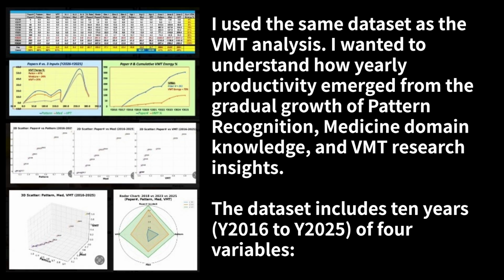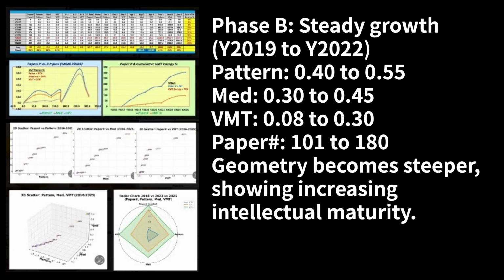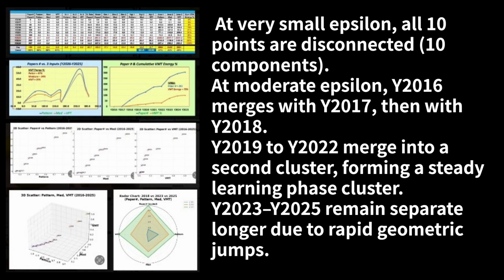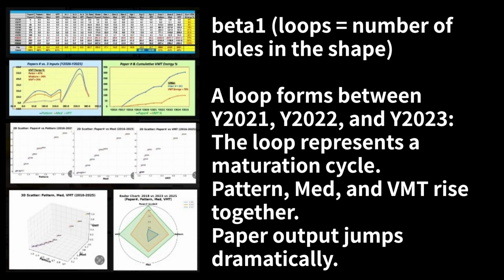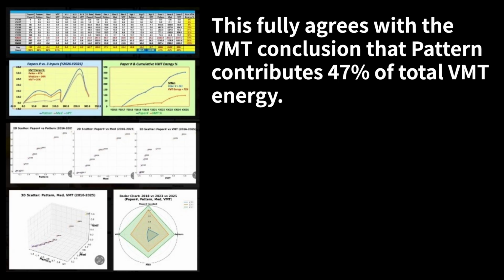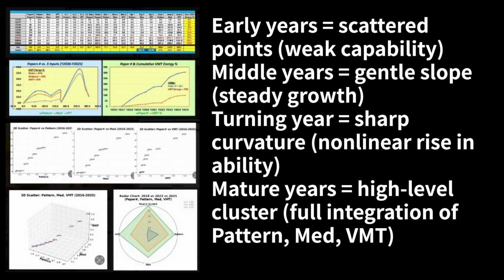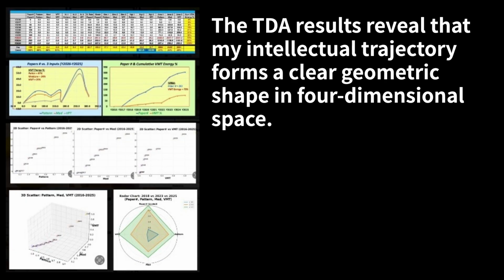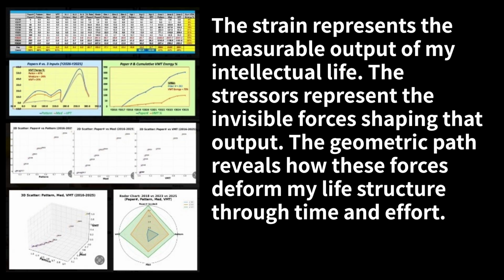A Scientist’s Work Rhythm During Age 70 through 79: How Purpose, Discipline, and Long...(No. 1442)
A Scientist’s Work Rhythm During Age 70 through 79: How Purpose, Discipline, and Long Hours Shaped Medical Research Output
(No. 1442, VPT #013, 11/19/2025)

MEclaireMD Foundation

Category: Lifestyle Science and Research Productivity

Preface

Following my June 2025 hemorrhagic stroke, I observed my work rhythm post-age 70 significantly influenced my research. Contrary to assumptions of age-related decline, my capacity for focus and analysis increased due to clear purpose and sharper pattern recognition. This paper quantifies these dynamics using a unique viscoplastopology (VPT) framework.

Descriptions

In 2010, at age 63, facing kidney failure and neuropathy, I self-studied endocrinology using my body as a laboratory. Formal research began in 2016 (age 70), yielding my first paper at the 2017 IDF Congress. Since 2010, I have worked 7 am to midnight daily, averaging 13–14 hours (90–100 weekly hours). Unlike professors balancing administrative tasks, I focus solely on research, completing ›1,440 papers from 2017 through 2025. My June 2025 stroke improved cognitive clarity via neuroplasticity and reinforced my mission. Driven by intensity rather than convenience, I study problems deeply without assistants, relying on discipline and pattern recognition. This lifestyle reflects a value system where scientific accuracy is necessary for survival.

Data Preparation

Strain = Paper# (papers completed in year p, Y2016–Y2025).
Input Stressors:
Y1_p = Pattern (Pattern Recognition): Matching data geometry with mechanisms.
Y2_p = Med (Biomedical Knowledge): Accumulated from ›10,000 papers.
Y3_p = VMT (Viscoplastic Energy): Mastery of Viscoplastic Medicine Theory.

VMT Energy Results

1. Contribution Ratios: Pattern (47%), Medicine (34%), VMT (25%). Pattern recognition is the dominant factor.
2. Turning Point: In 2023, productivity exceeded 200 papers (261 actual), and cumulative VMT energy reached 73%.

TDA Analysis Results

I applied Topological Data Analysis (TDA) to study productivity emergence. Dataset (Paper#, Pattern, Med, VMT):
Y2016: 0, 0.25, 0.15, 0.01
Y2017: 1, 0.30, 0.20, 0.02
Y2018: 55, 0.35, 0.25, 0.04
Y2019: 101, 0.40, 0.30, 0.08
Y2020: 130, 0.45, 0.35, 0.10
Y2021: 174, 0.50, 0.40, 0.15
Y2022: 180, 0.55, 0.45, 0.30
Y2023: 261, 0.70, 0.60, 0.60
Y2024: 293, 0.80, 0.70, 0.75
Y2025: 307, 0.90, 0.80, 0.99

Step 1. Geometry: The 4D Trajectory
Phase A (Y2016–Y2018): Foundation; output ‹60 papers.
Phase B (Y2019–Y2022): Steady growth; Paper# 101–180.
Phase C (Y2023–Y2025): Breakthrough; Paper# 261–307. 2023 marks a nonlinear expansion.

Step 2. TDA: Vietoris-Rips Filtration
Early years merge at small epsilon. Breakthrough years (Y2023–Y2025) remain separate longer due to geometric jumps, confirming the 2023 shift.

Step 3. Persistent Homology
Beta1 (loops) forms between Y2021, Y2022, and Y2023. This loop represents a maturation cycle where capabilities integrated fully.

Step 4. TDA Interpretation & Shape Meaning
TDA confirms 2023 as the critical transition and Pattern Recognition as the dominant driver causing geometric deformation. The geometry reveals my evolution from scattered early points to sharp curvature indicating mature integration after age 77.

Conclusion: Integration of VMT, TDA into VPT

Integrating VMT, TDA, and VPT confirms my productivity resulted from disciplined effort and structural evolution. VMT attributes success primarily to pattern recognition (47%). TDA reveals a geometric trajectory with a 2023 nonlinear breakthrough and maturation loop. VPT models this as a life-trajectory where stressors deform the life structure. My research output reflects a 16-year transformation driven by continuous learning, disease experiences, and neuroplasticity.